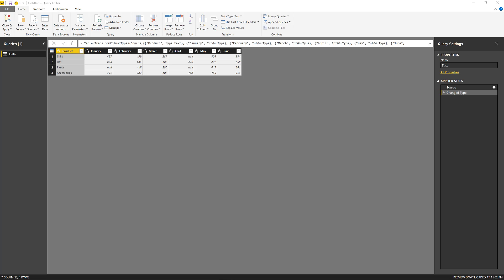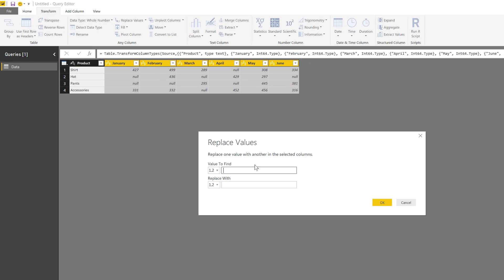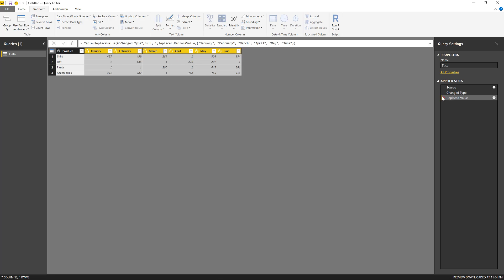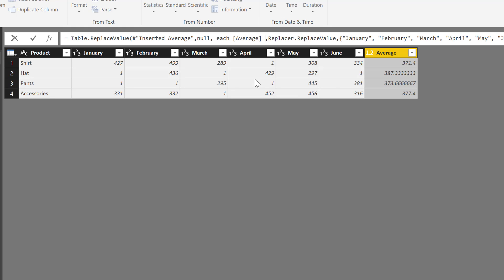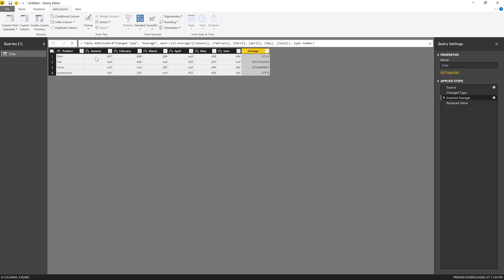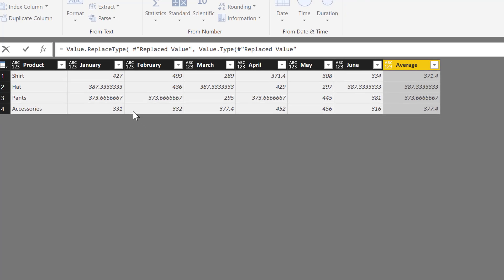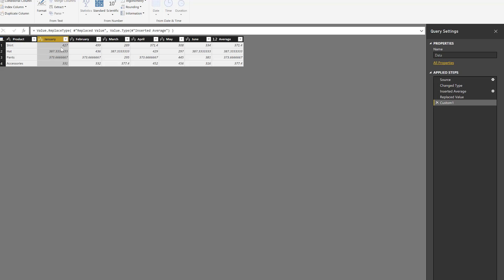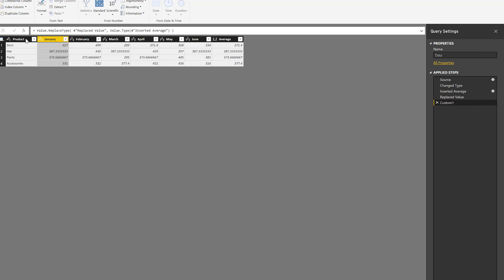Replace Values and Column Data Types with Power BI (Power Query)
A short updated video on how to replace values in Power BI (Power Query) and how to also replace column data types with a few simple functions.